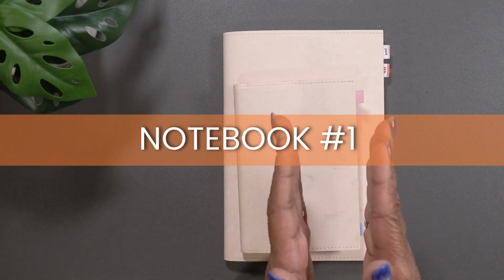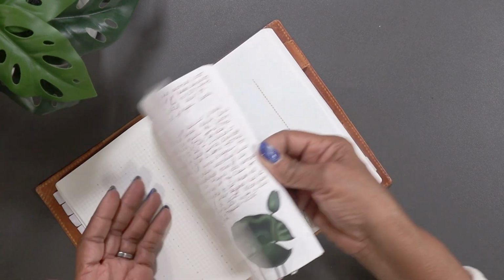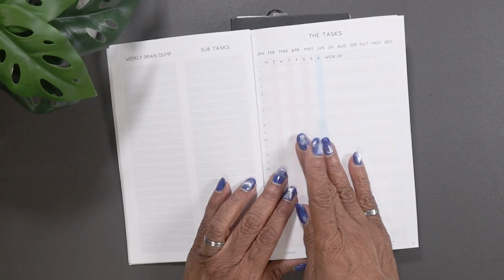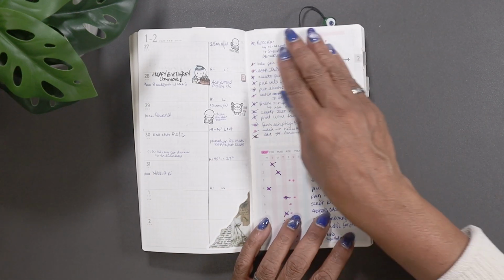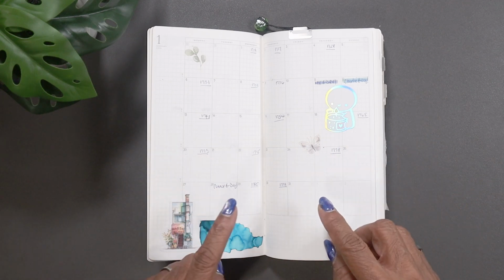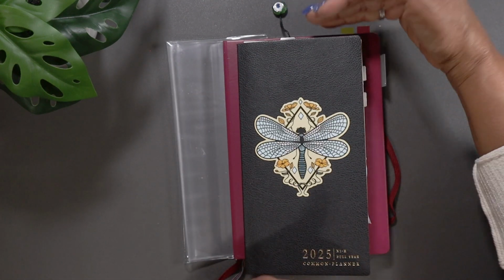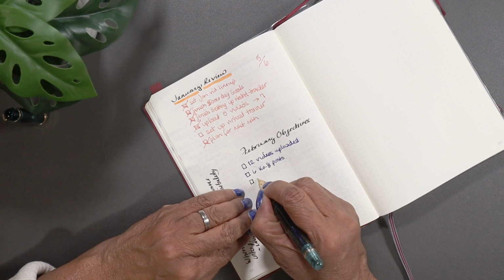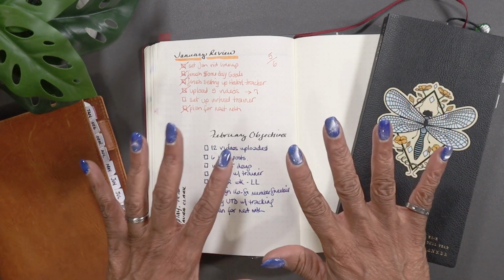Jan Notebooks Recap | Are There Changes Afoot Already? 🤔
How did I do for the 1st month of the of the year with a practically new set-up in my 2025 notebooks?  Not too bad but there were some initial hiccups. Tag along with me as I take you through this new-to-me territory.

// Get SWEET Discounts on me!

// PIPs Log Sheets (Pen & Ink Pairings)  - sets of 10

🖋️ FAVE FOUNTAIN PENS
- HongDian M2
- Asvine P20
- Asvine V126
- Jinhao 80
- Jinhao 82
- Pilot Iro-utshusi Dip Pen
- Tachikawa Nib Holder

📗 FAVE FOUNTAIN PEN NOTEBOOKS
- Midori A5 Notebook
- Midori A5 Notebook Cover
- Oasis A6 Notebook
- Midori A6 Notebook cover

- Speedball Round Nib B/1
- Clear Glass Spoon
- Nimbot Label Printer
- Sample Ink Vials

Purchasing through them you’ll be helping out my channel at no additional cost to you